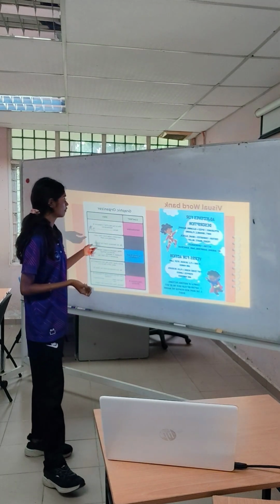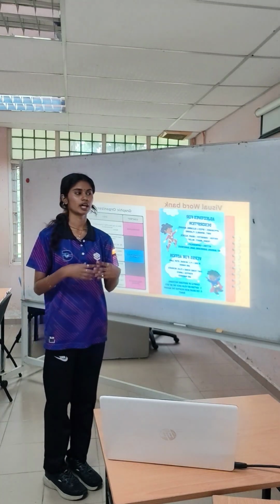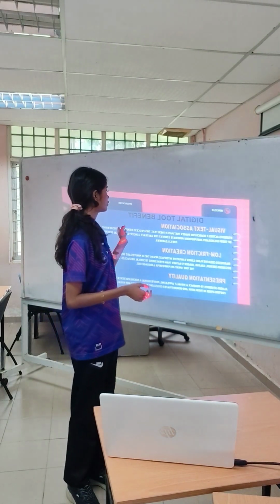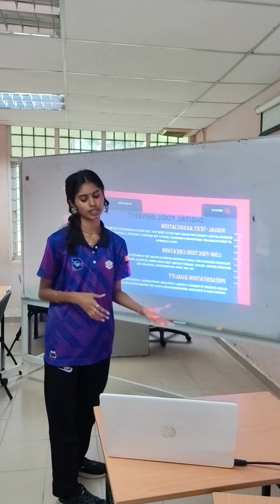TSLB3563 TASK 3 PRESENTATION